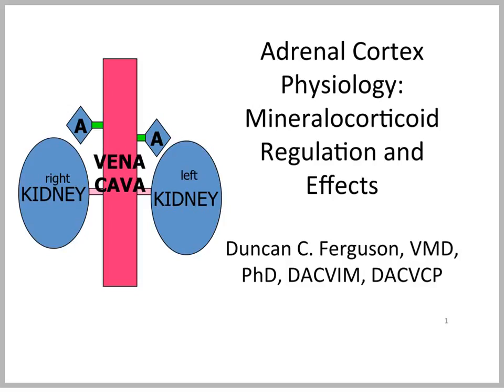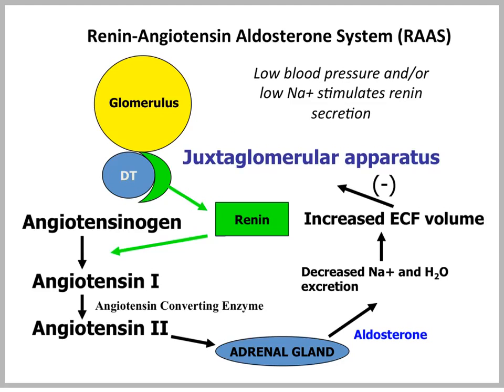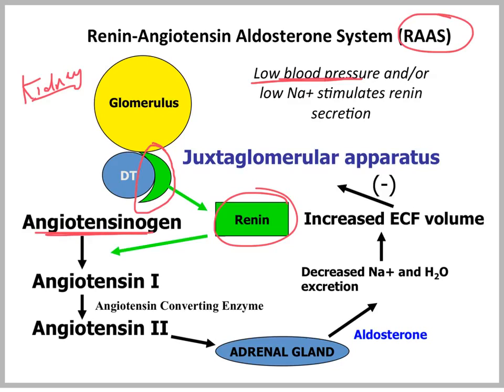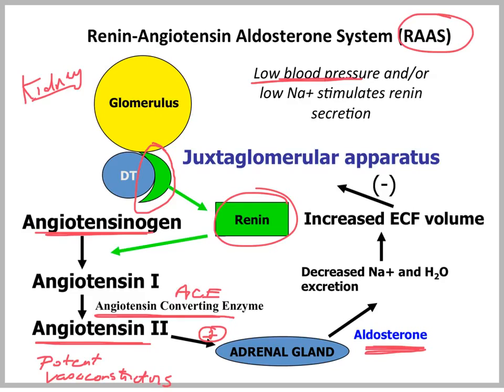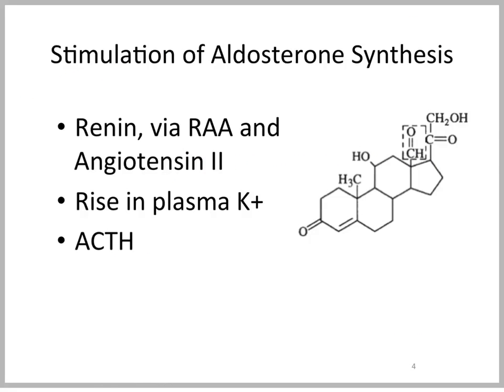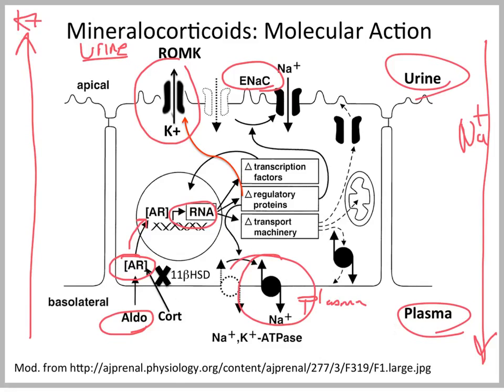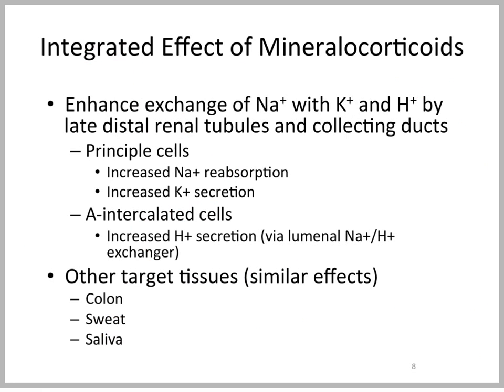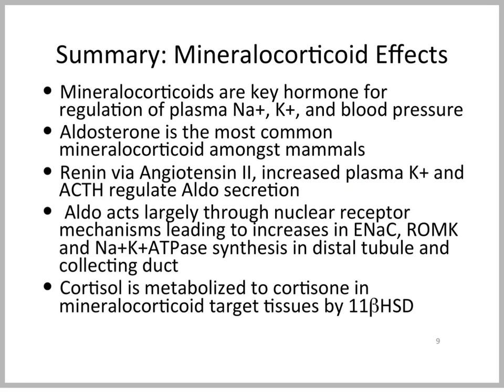Adrenal Physiology: Mineralocorticoid Regulation and Effects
Explanation of the cellular and tissue effects of mineralocorticoids